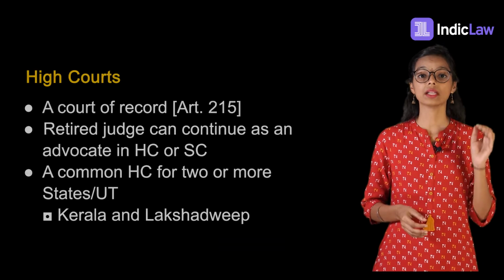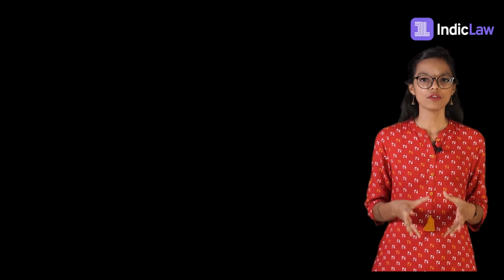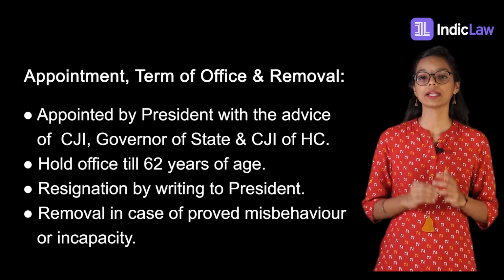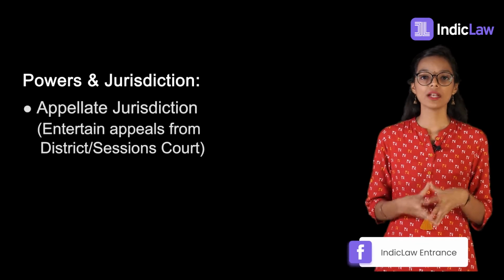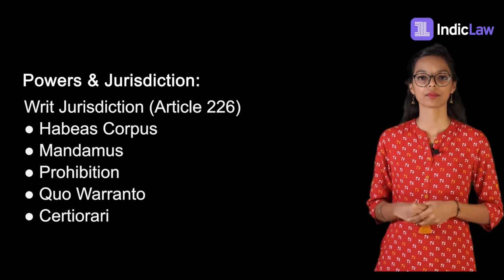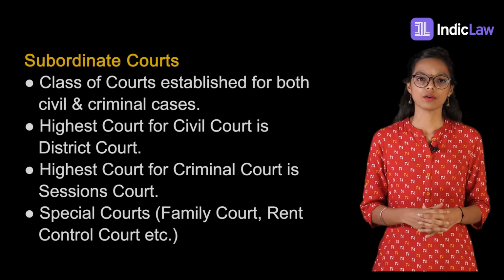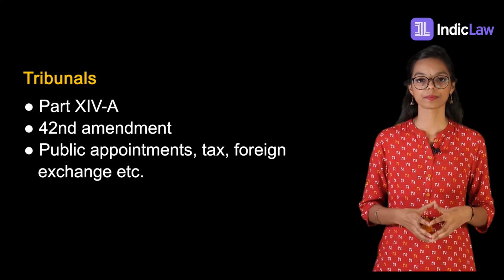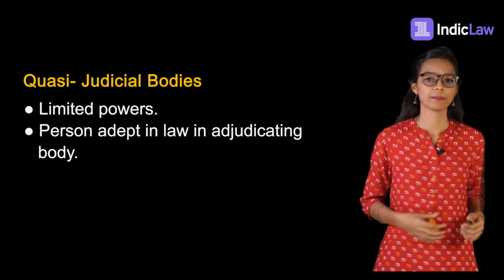Indian Judiciary pt.3 | High court, Subordinate courts, Tribunals, Quasi-Judicial Bodies | CLAT 2022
Indic Law provides online CLAT Coaching with Live interactive classes and video lectures. Join CLAT 2022 & 2023 Online Live Interactive Classes by a group of NLU Alumni.

In this video, we discuss about the high courts, qualification of judges - appointment, term of office, & removal; Powers and jurisdiction of the high courts, writ jurisdiction, etc. We also cover topics - Subordinate courts, Tribunals, Quasi-Judicial Bodies.

About Indic Law

Conceived and built by a team of alumni of various National Law Universities, the Indic Law Entrance is an exclusive platform offering the best quality resources for Law Entrance Preparation. It's built by people who have been through the same journey once, and they handhold you in your journey towards CLAT, and beyond.

We help you prepare for CLAT, LSAT, AILET, AIBE, AIL, KLEE, BVP CET, DU Law Entrance, AMU Law Entrance, BHU UET, and more.

Why Indic Law

We are taking law to the people. We help you prepare for law entrance exams, we help you understand the law even if you are not a lawyer.

⭐ Course Offered by Indic Law:

Self-Paced Courses -
Ultimate Course
Pro Reader
Mind Your Language
The Legal Mind
The Logic
Maths Wiz

Guided Live Classrooms -
CLAT 2022 Batch
KLEE 2022 Batch